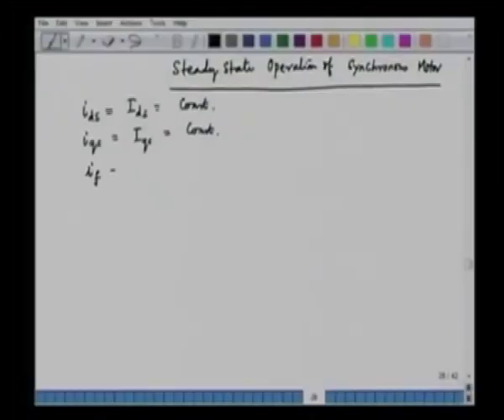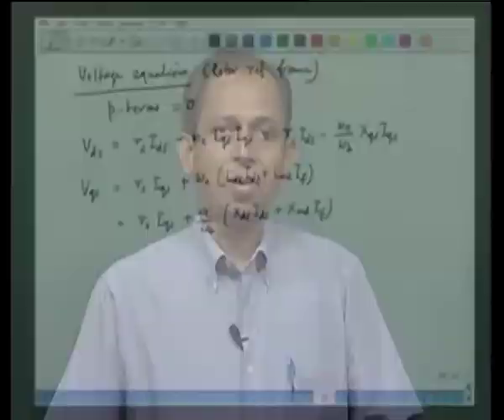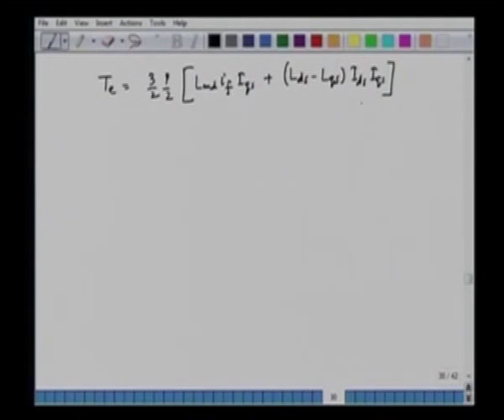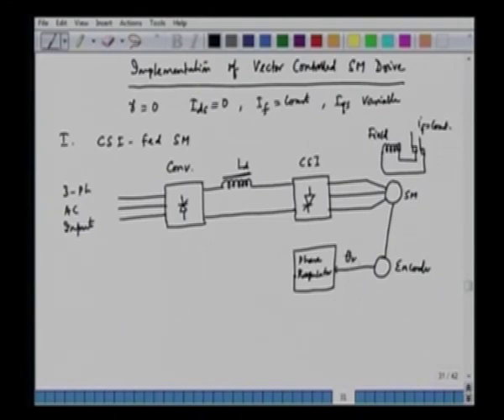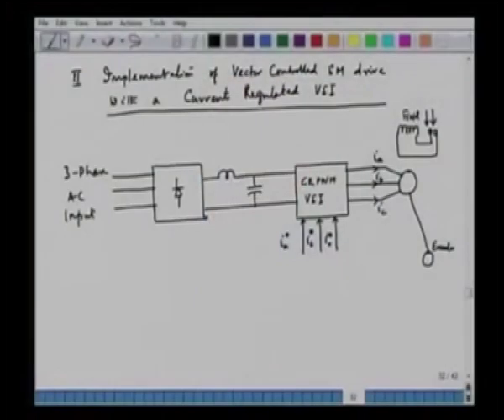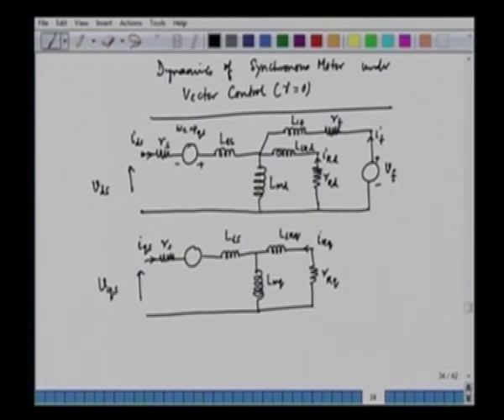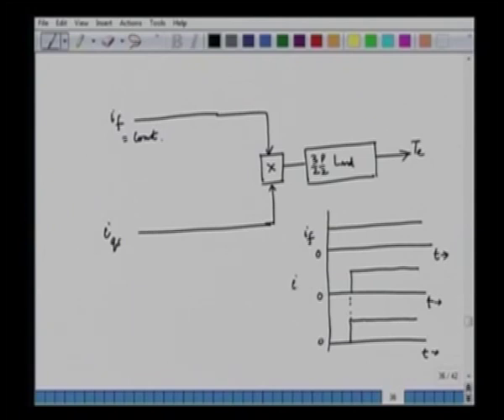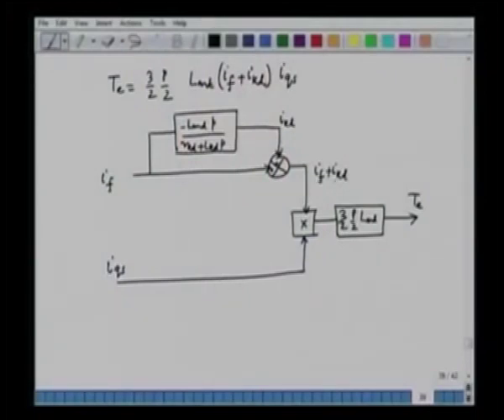Lecture-18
Subject :Electrical
Course  :Advanced Electric Drives